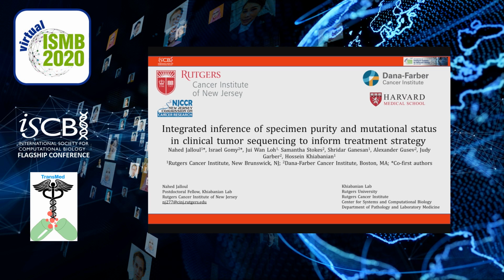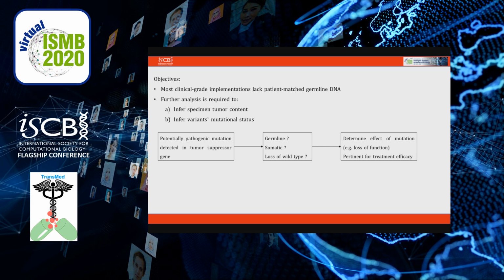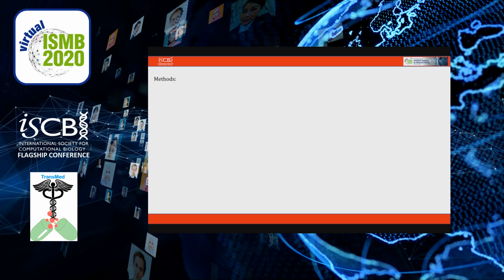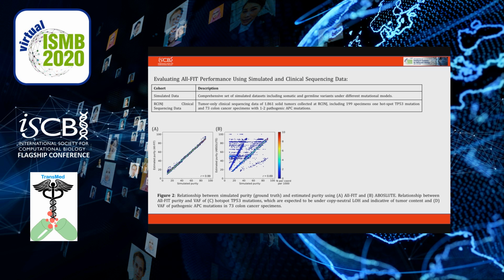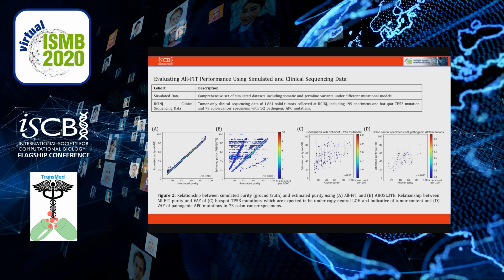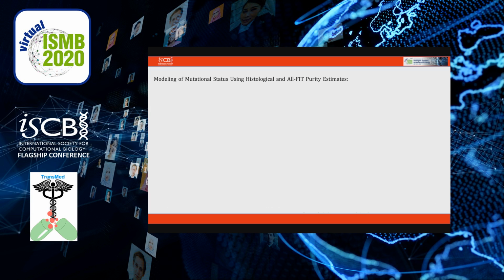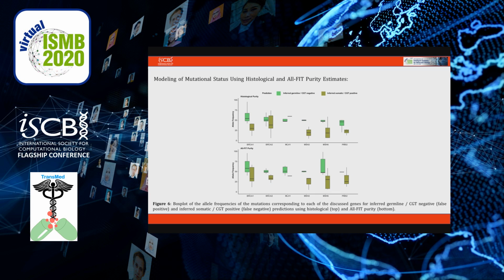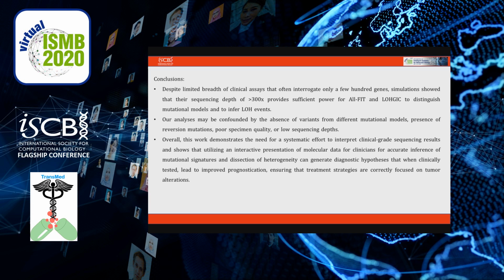Integrated inference of specimen purity and... - Nahed Jalloul - TransMed - ISMB 2020 Posters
Integrated inference of specimen purity and mutational status in clinical tumor sequencing to inform treatment strategy - Nahed Jalloul - TransMed - ISMB 2020 Posters